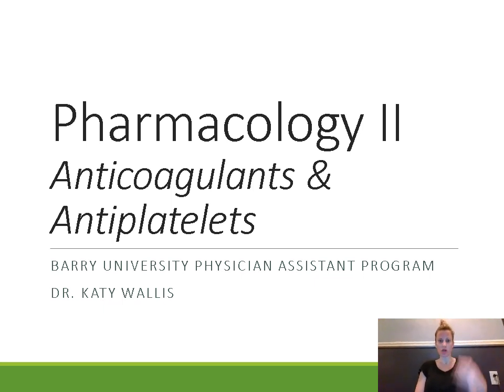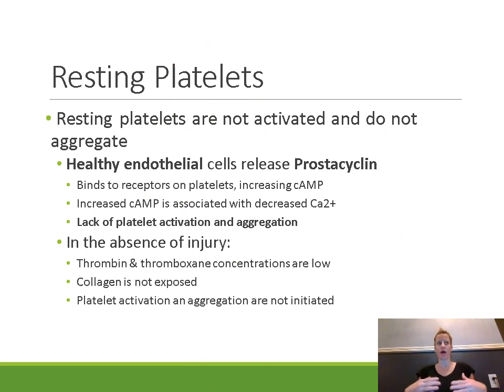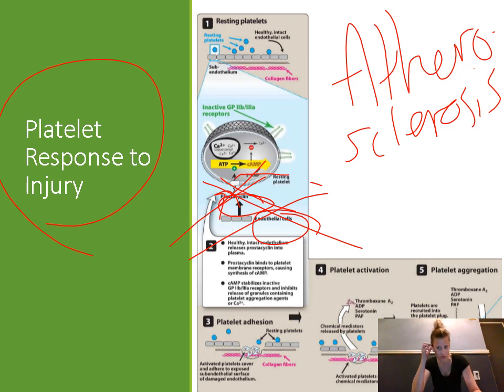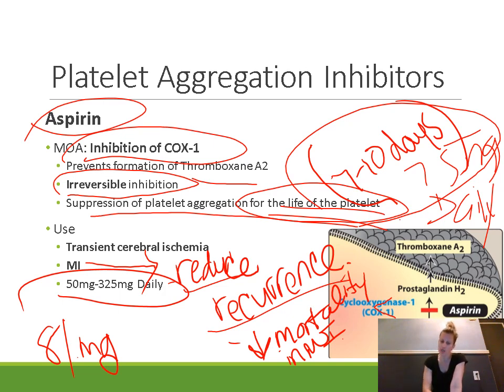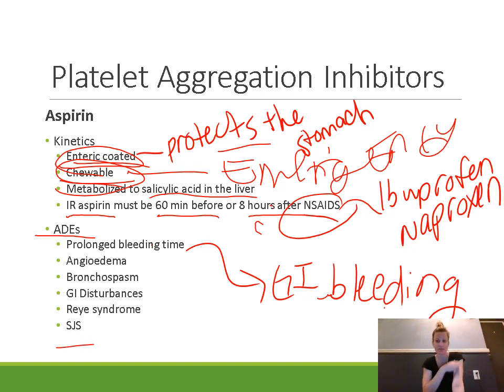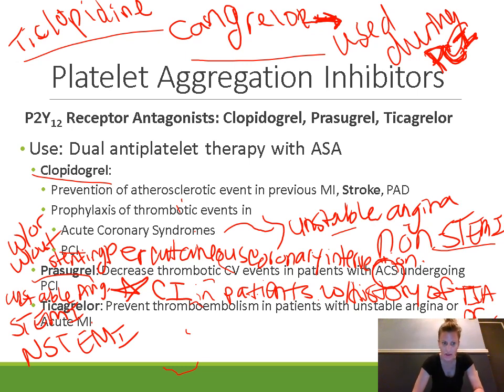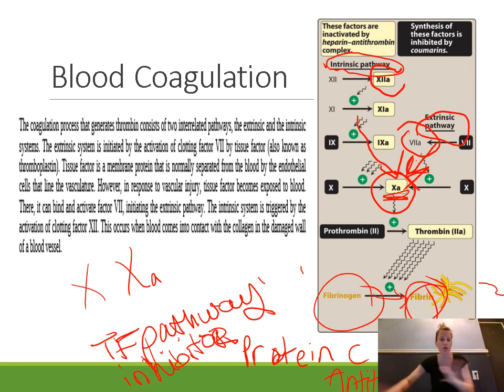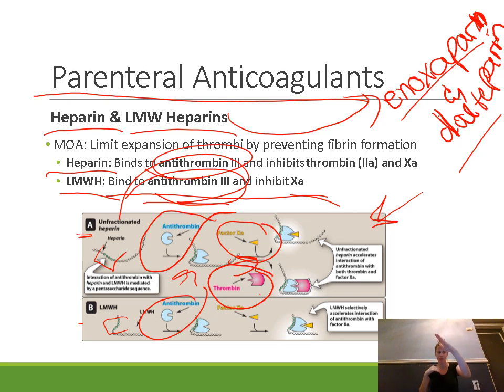Pharmacology II Anticoagulants and Antiplatelets part 1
Part 1 of Antiplatelet video.